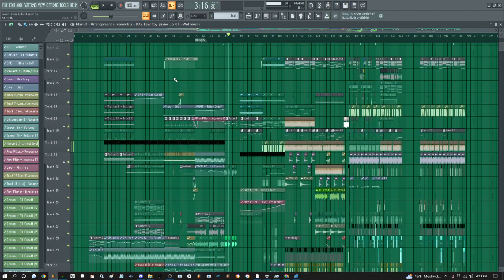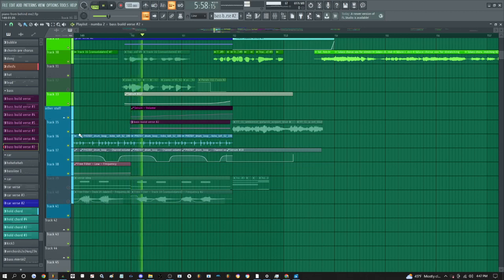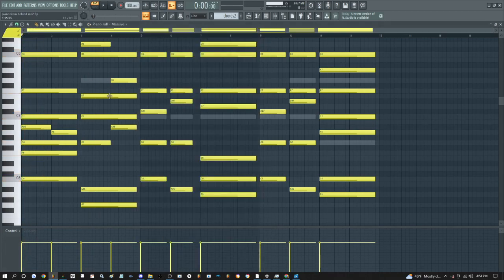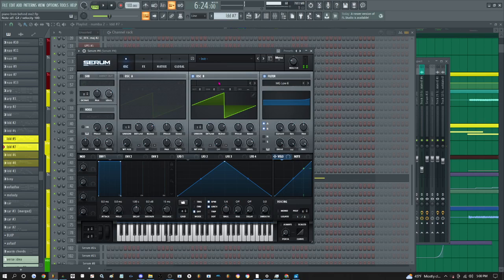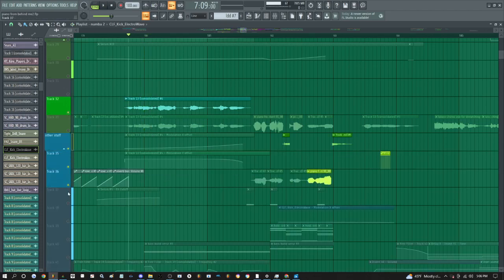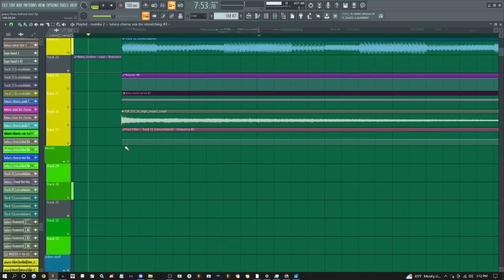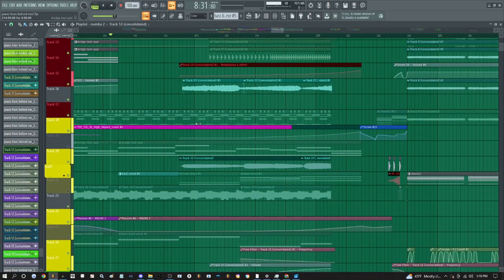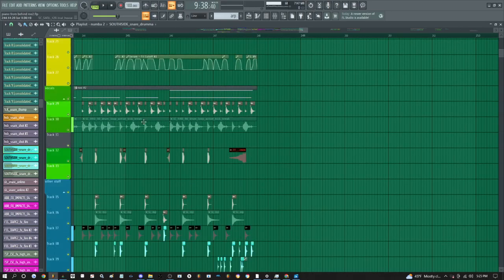let go of your hand (breakdown)